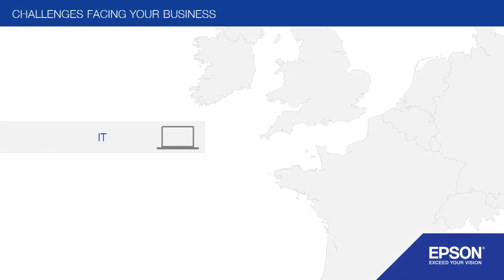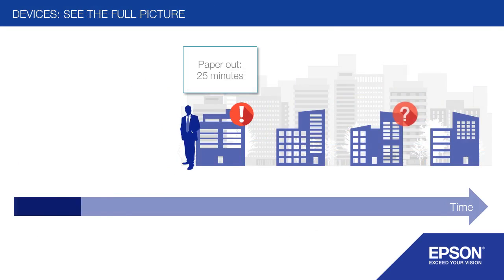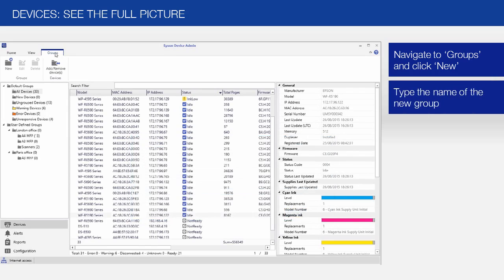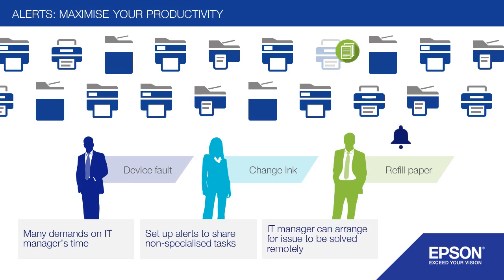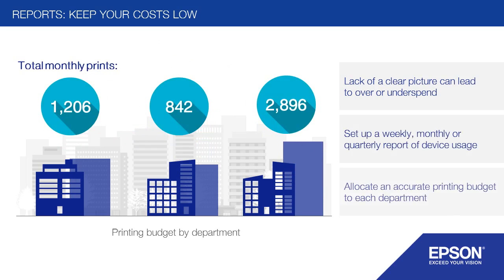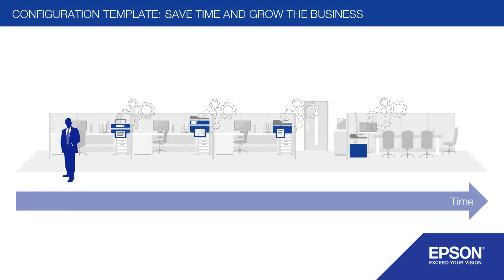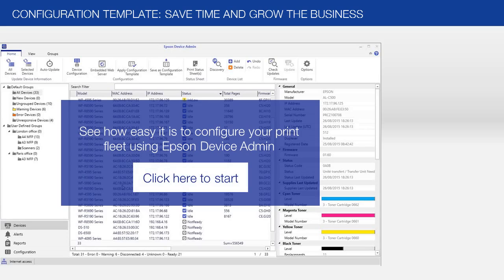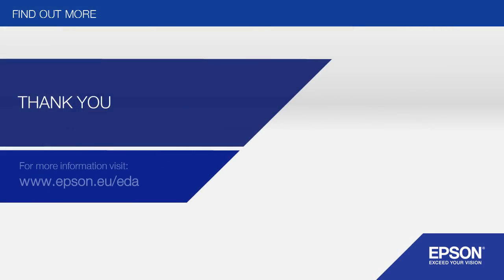Epson Device Admin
With Epson Device Admin, the troublesome task of managing and monitoring your printer and scanner fleet becomes easy. It is compatible with a large range of networked printers and scanners, and views everything via one smart and intuitive interface.